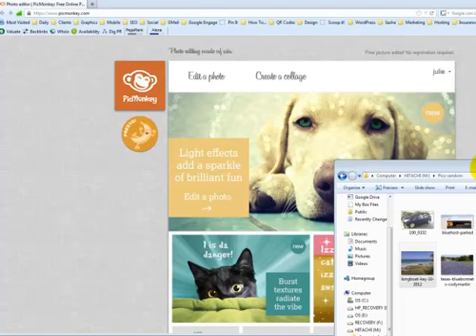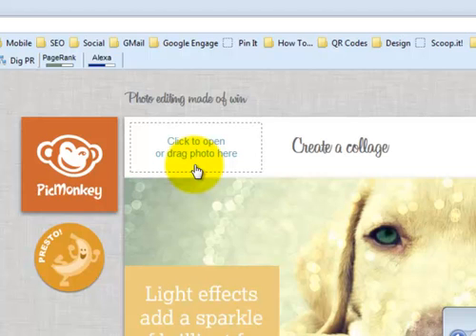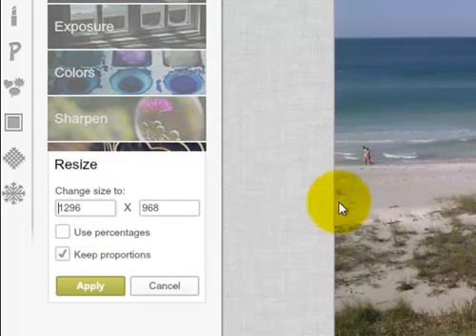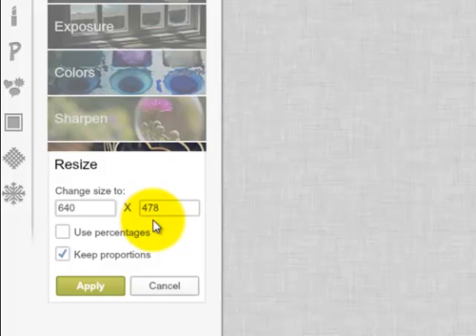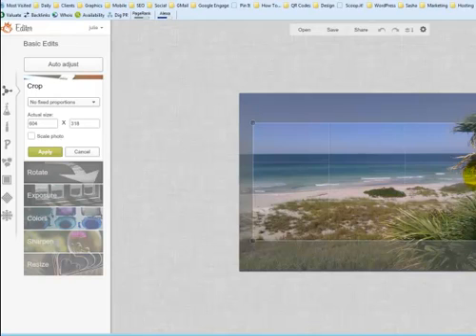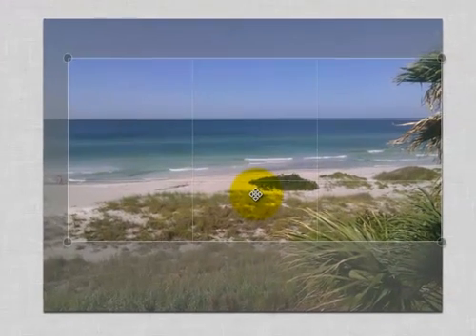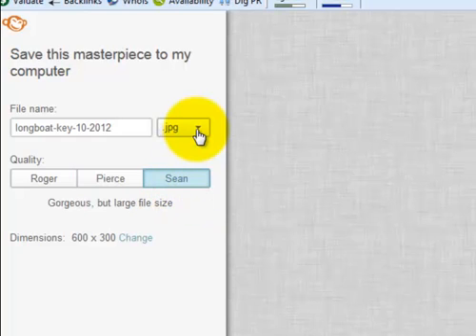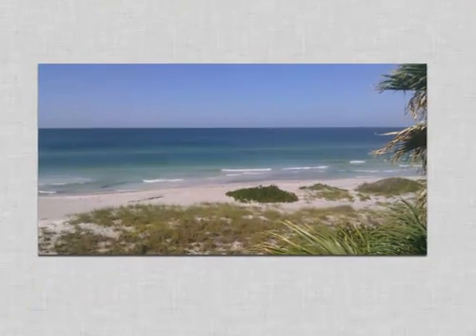How to Resize a Picture | How to Crop a Photo Using PicMonkey | CloudBloomers.com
- It's easy to resize and/or crop your pictures using PicMonkey a free photo editor.